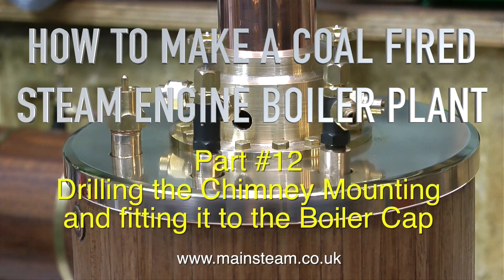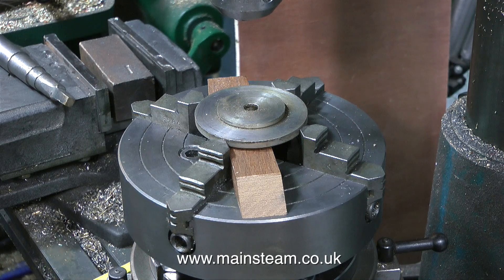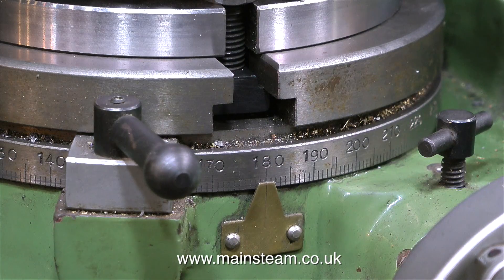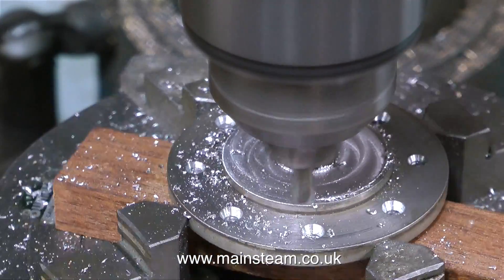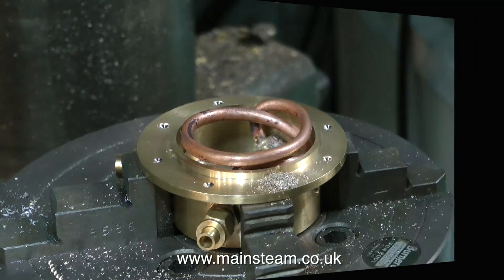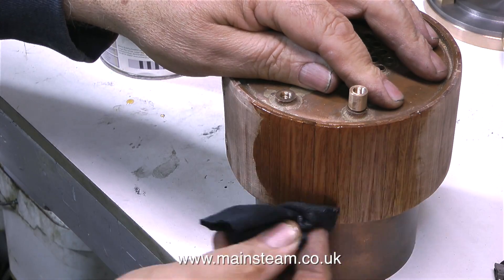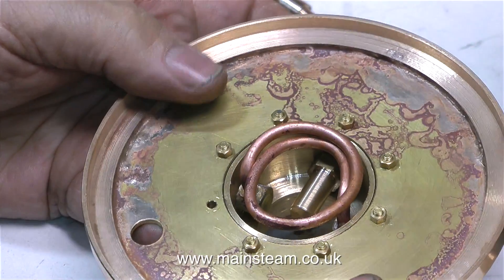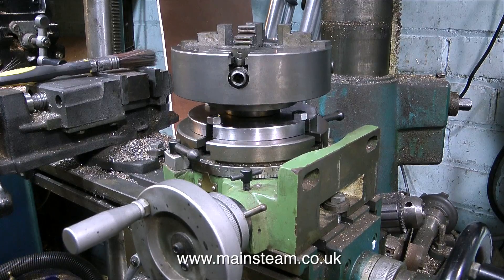HOW TO MAKE A COAL FIRED STEAM ENGINE BOILER PLANT - PART #12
This video is: How To Make A Coal Fired Steam Engine Boiler Plant - Part #12  - The principle of using a Rotary Table to drill the holes in the Chimney Mounting on the Boiler Cap.